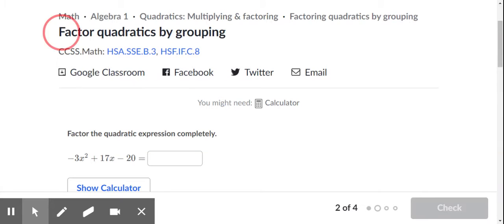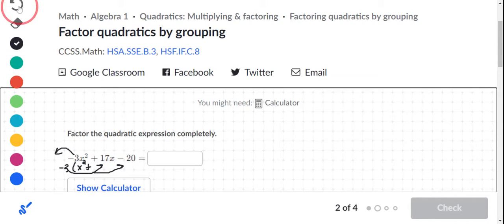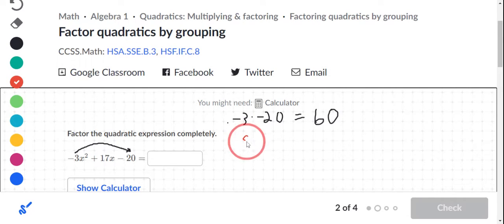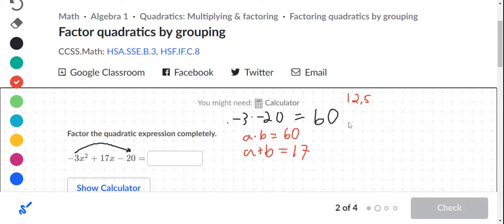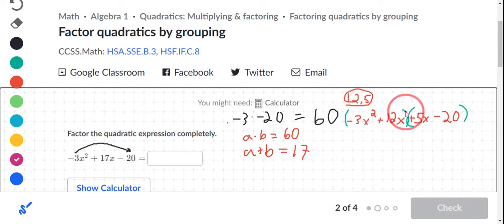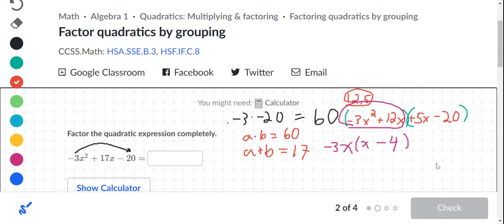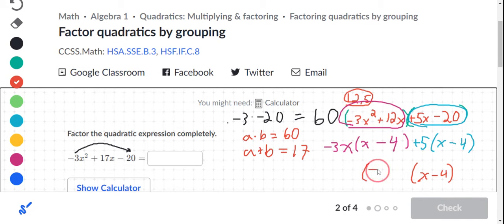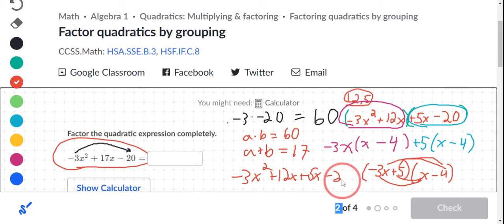Factor quadratics by grouping